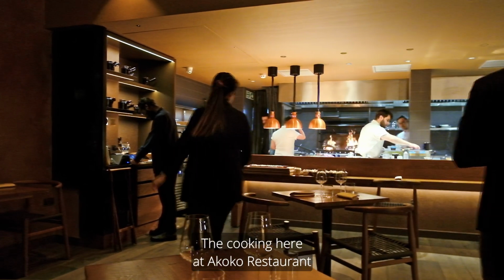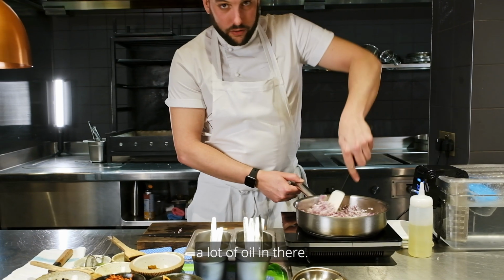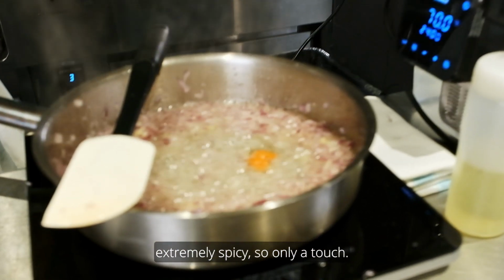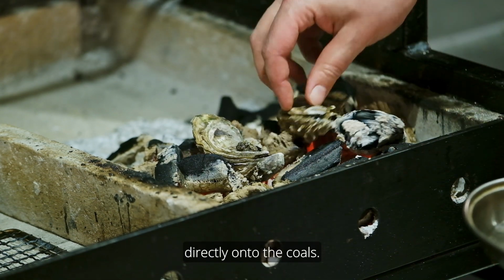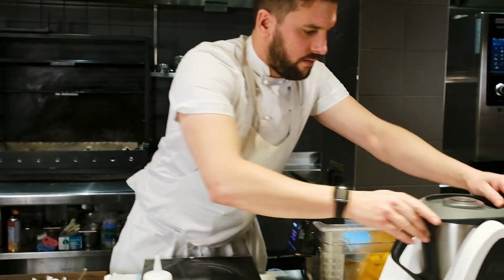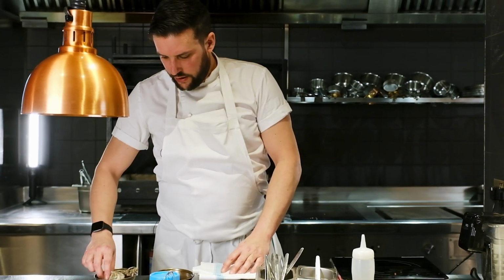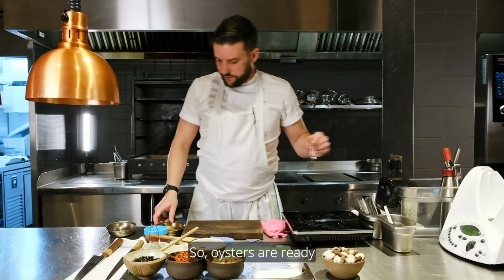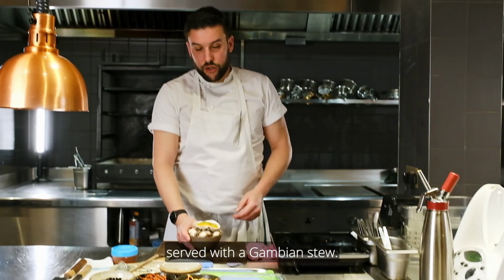Akoko London: Gambian Oyster Stew | Chef Recipe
Executive Chef Theo Clench and Founder Aji Akokomi spent most of the COVID lockdown hours together creating truly unique West African-inspired dishes such as this Gambian Oyster Stew.

Layers of Umami ingredients including house-made locust bean miso elevate the flavour of Carlingford oysters to the next level.